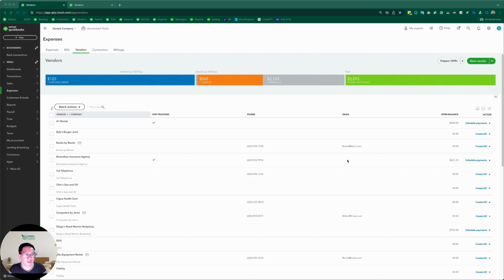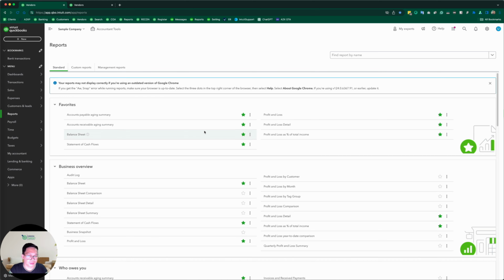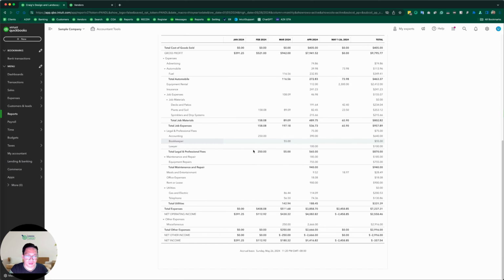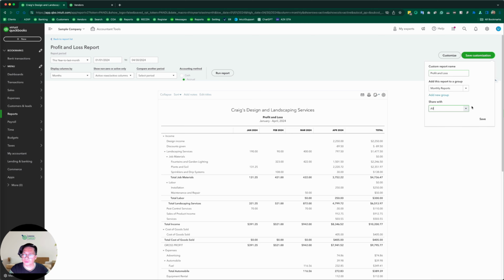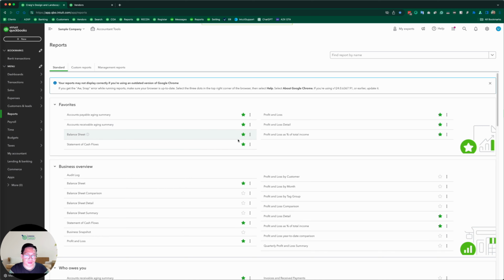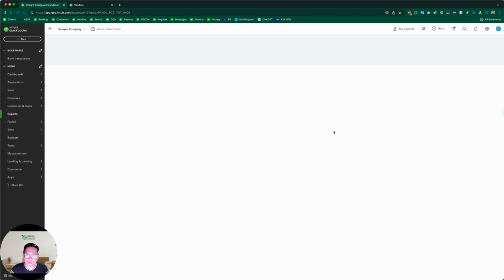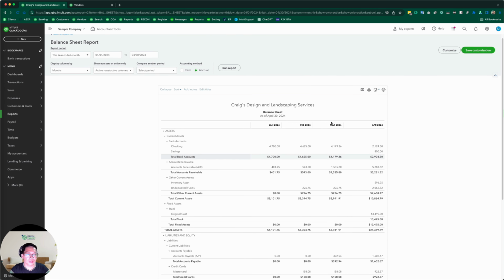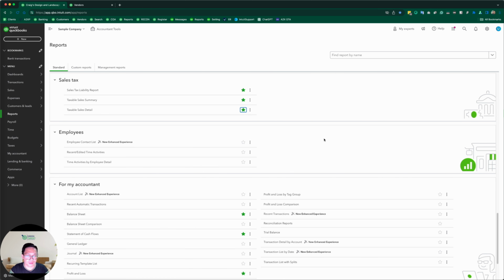QuickBooks Accounting Tips: Part 5: REPORTS - From Chaos to Clarity!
From Chaos to Clarity: Uncover the hidden truth to propel your business to success!

TOPICS covered:

The basic management reports

✅Balance Sheet

✅Cash Flow

🌟The different parts of each reports
🌟How to read the reports
🌟How to understand your business performance using the reports
🌟Business insights and recommendations

🌟 With QuickBooks Online, managing your business finances has never been easier. Embrace the future of financial management and watch your business thrive! 🌟